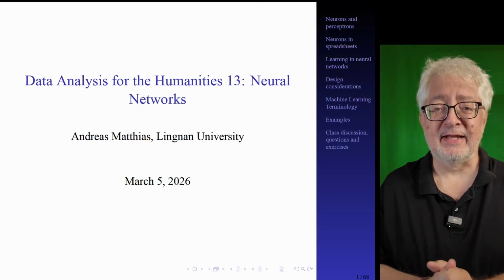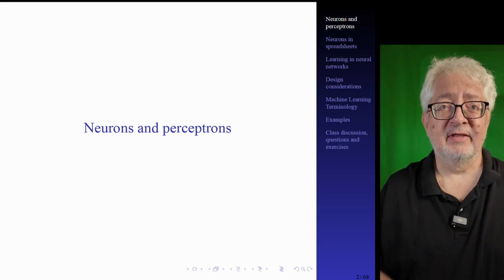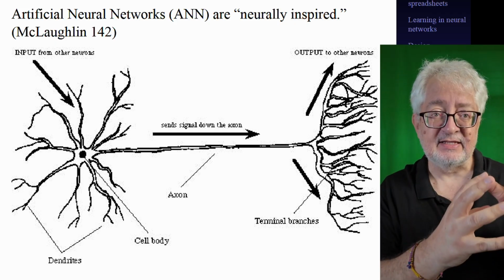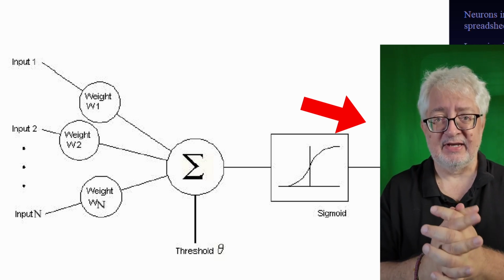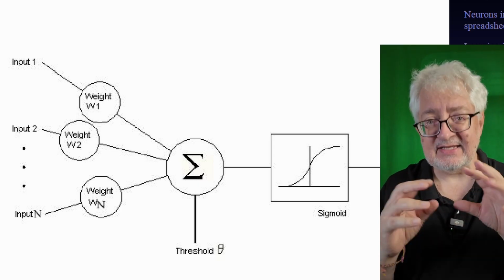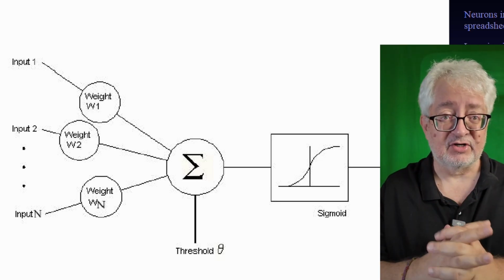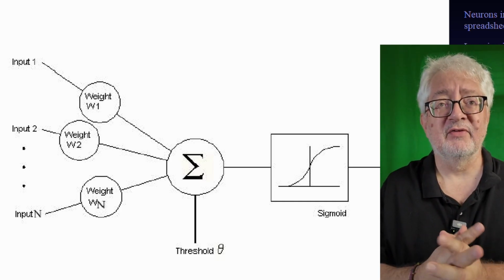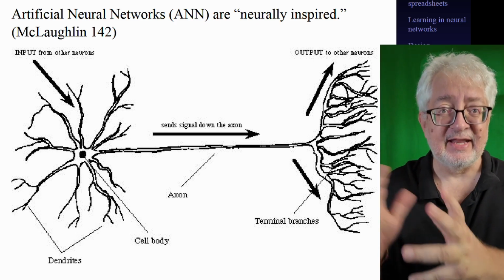Neural Networks: What is a Neuron? Data Analysis for the Humanities 23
A series of lectures on Neural Networks using Python and Google Colab, with university lecturer Dr Andreas Matthias.